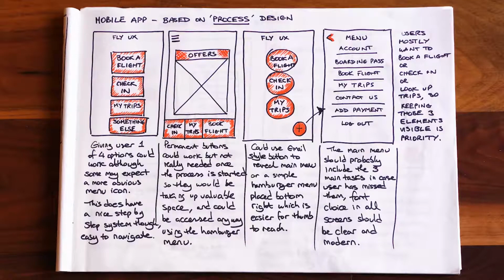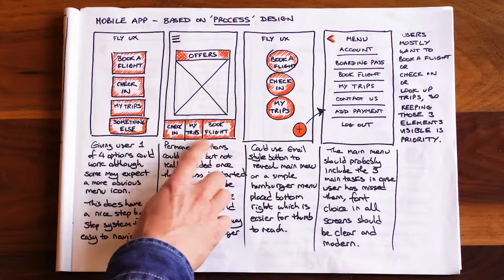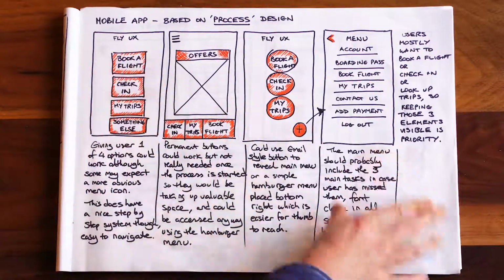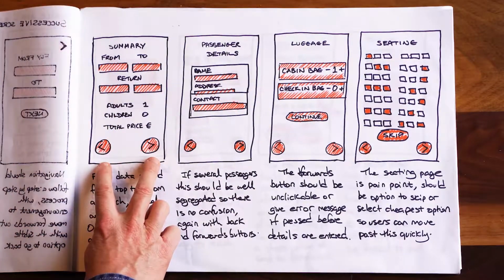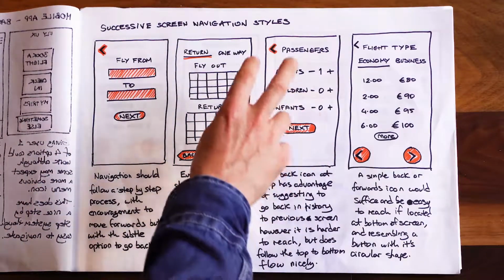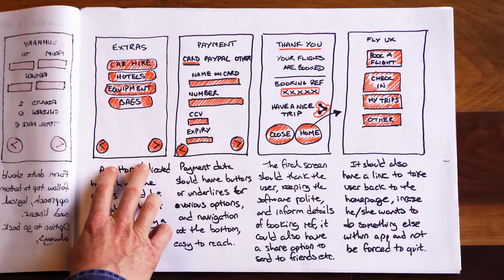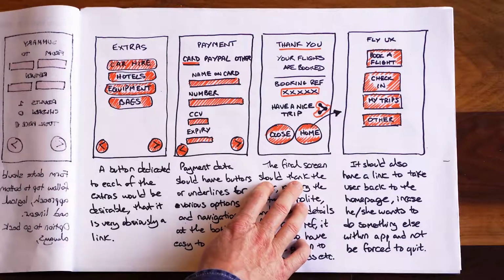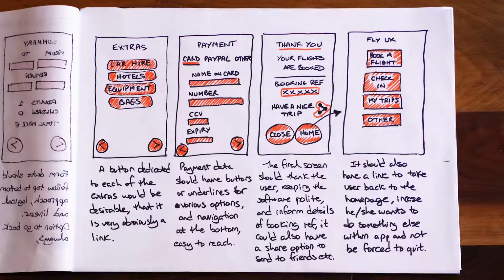UX Design - Mobile Navigation Design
Video detailing the plan for my mobile navigation, for airline flight booking system